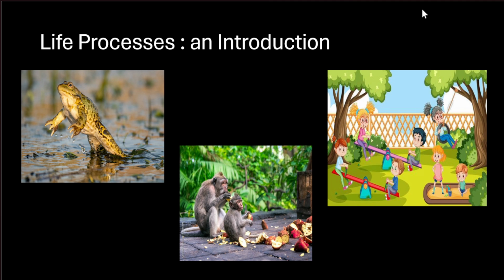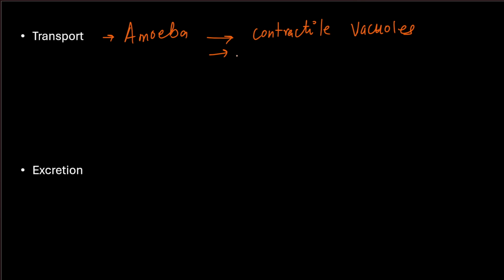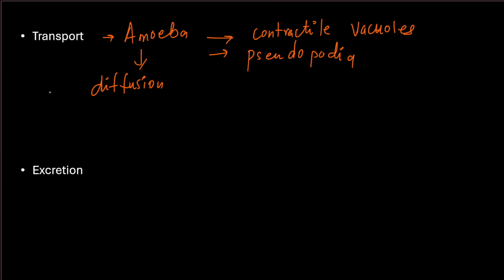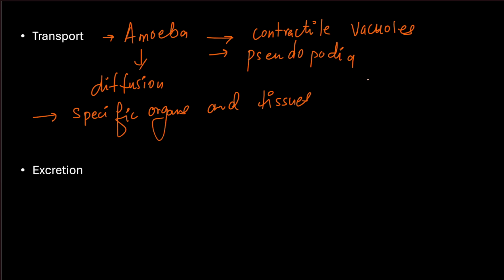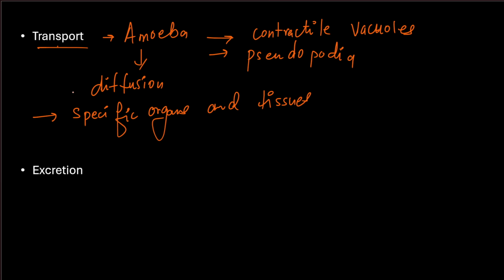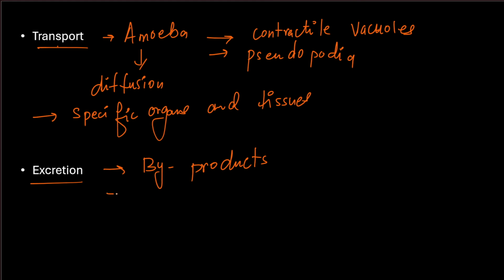Intro to life processes | Class X | Biology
This video serves as the foundational entry point for Class 10 students. It explores the various cellular-level processes that keep an organism alive. The description and content cover :
Defining Life: How we distinguish between living and non-living things (e.g., molecular movements).
Core Processes: An overview of the four essential life processes :Nutrition: How organisms obtain food/energy.
Respiration: How that food is converted into usable energy .
Transportation: How materials move throughout the body.
Excretion: How metabolic waste is removed.
Distinctions: Clarification on why activities like "sleeping" are not life processes, whereas breathing and cellular maintenance are.
The video introduces the logic of why these processes are grouped together:
ProcessPrimary Function
Nutrition In take of nutrients for energy and growth.
Respiration Breaking down food sources using oxygen to release energy.
Transportation Moving oxygen and nutrients to cells and carrying waste away.
Excretion Removing toxic by-products created during chemical reactions.
Intro to life processes
This video is highly relevant because it provides the standard introductory lecture used by millions of CBSE students to begin the "Life Processes" chapter, clearly defining the essential criteria for life.